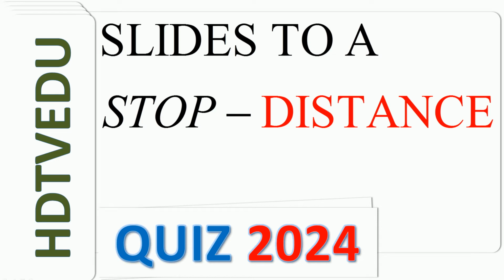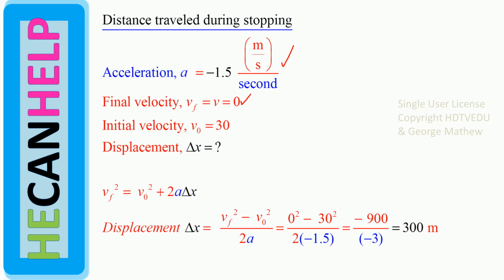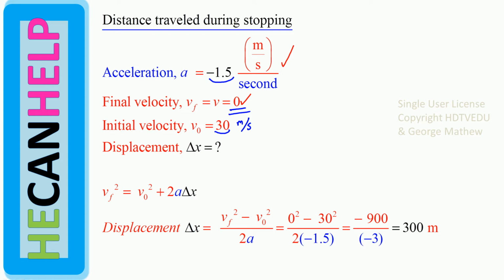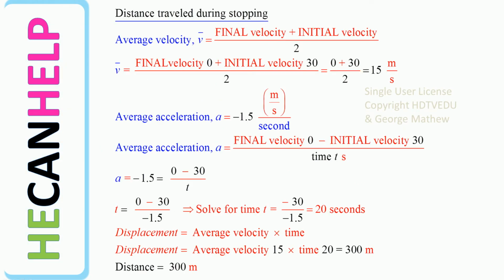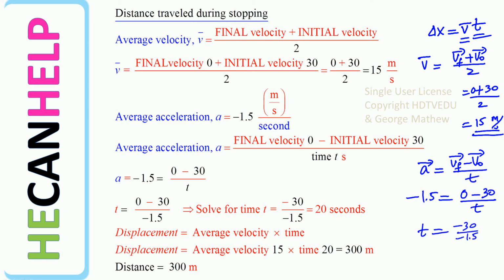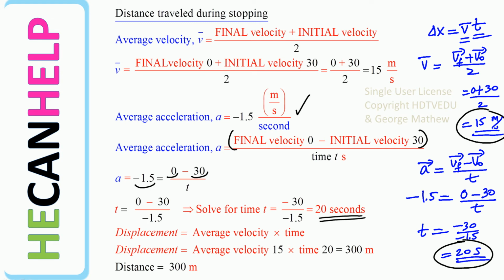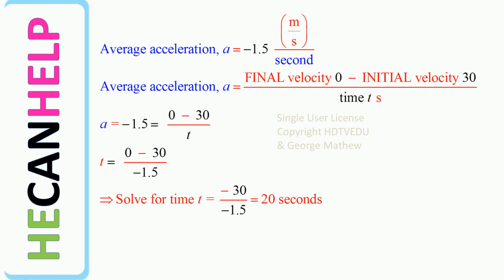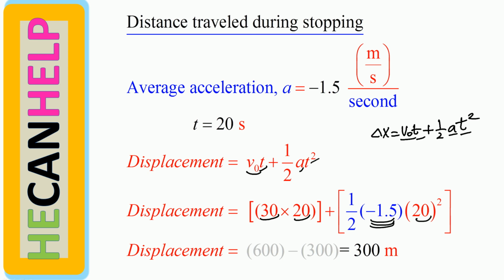2024 {HECANHELP.COM USA} Slides to a Stop Distance Traveled Physics GEORGE MATHEW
MULTIPLE CHOICE Physics Lecture Quizzes & Problems